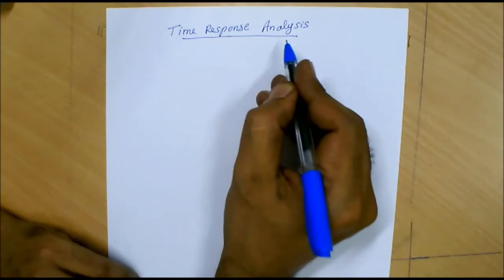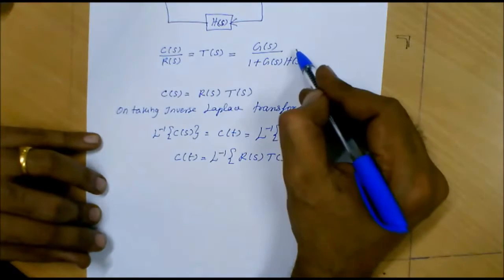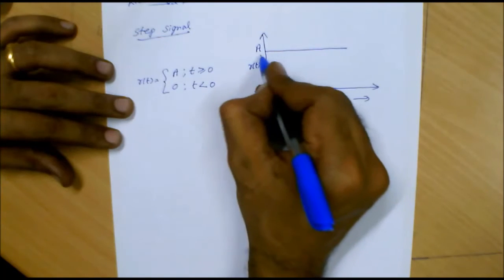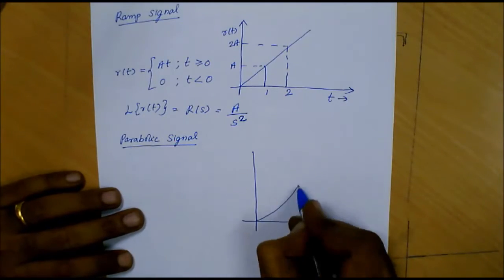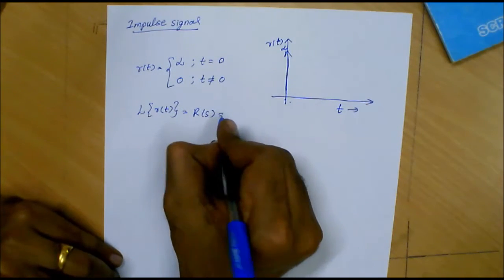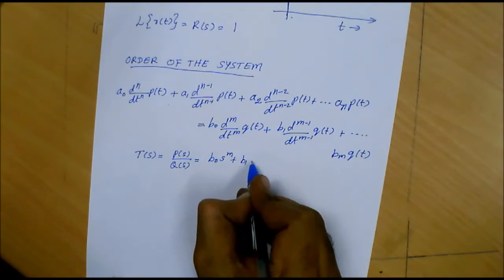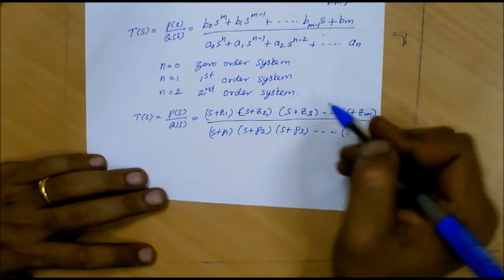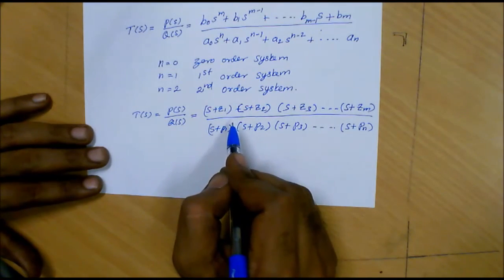Time Response of the System